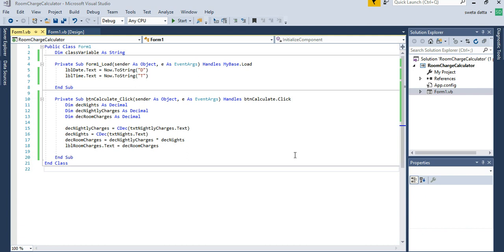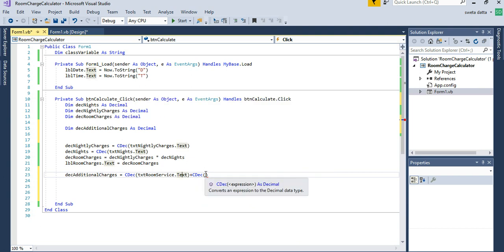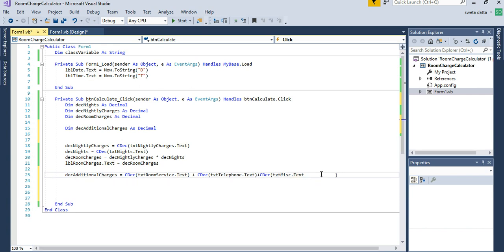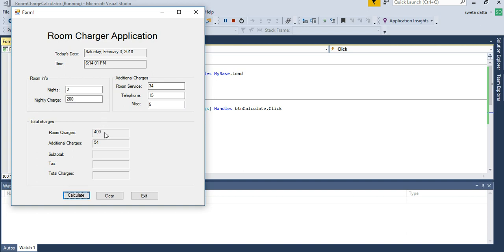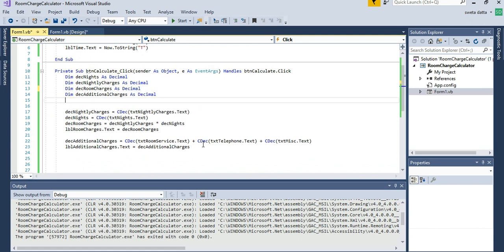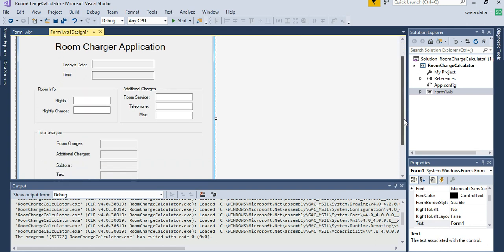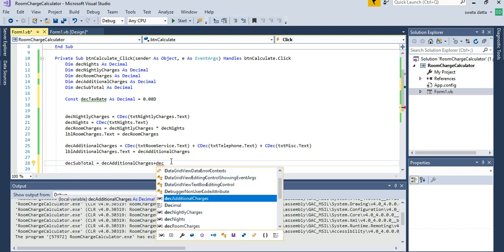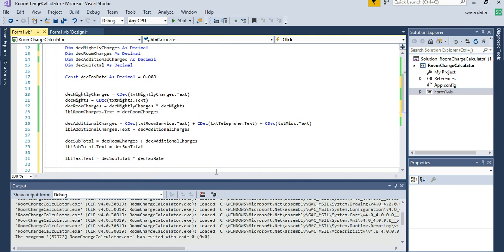IT2620 VB Chapter 3 Video 2